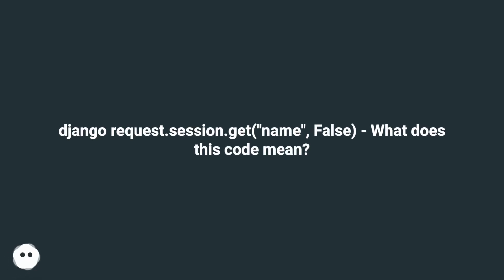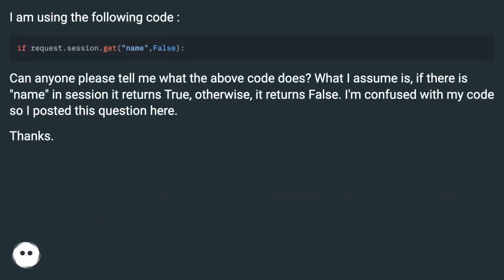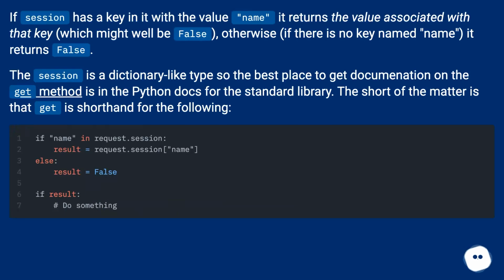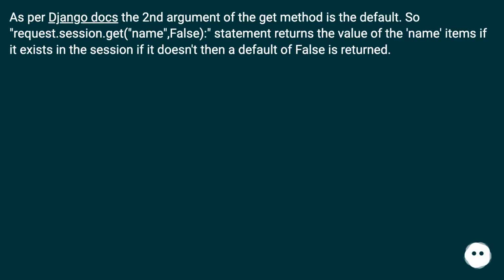django request.session.get("name", False) - What does this code mean?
Chapters
00:00 Django Request.Session.Get("Name", False) - What Does This Code Mean?
00:28 Accepted Answer Score 18
00:52 Answer 2 Score 3
01:09 Thank you